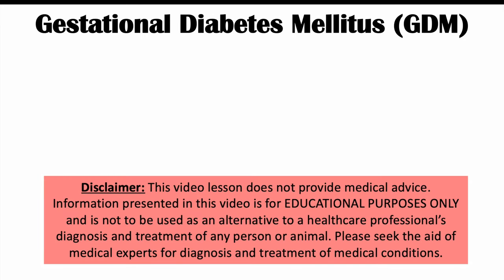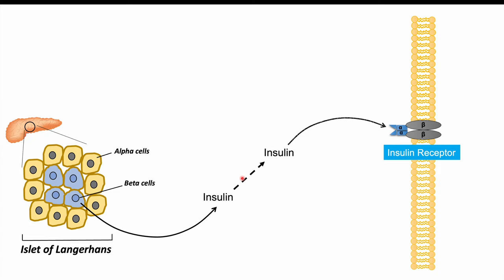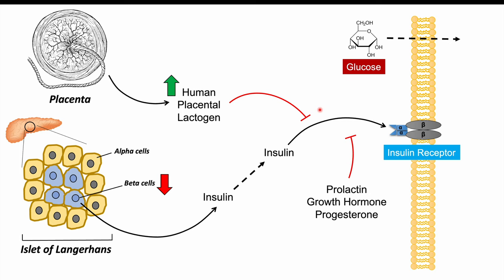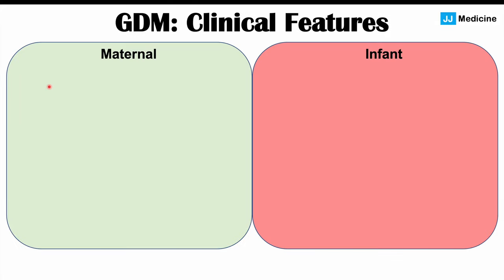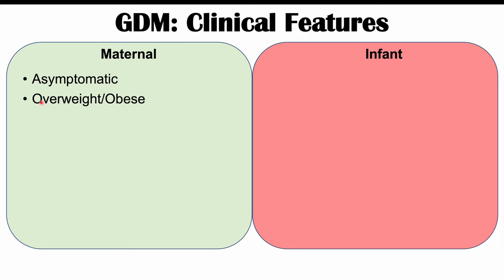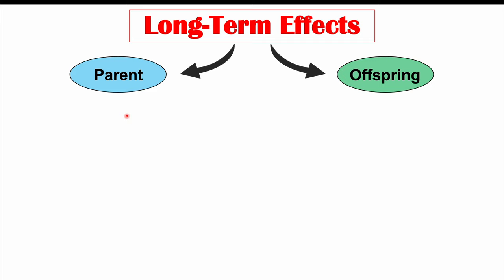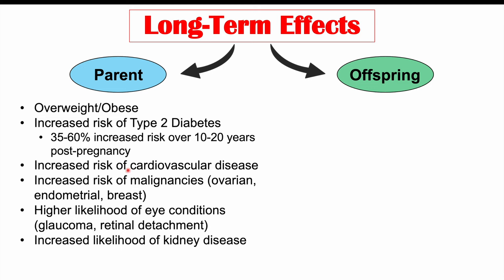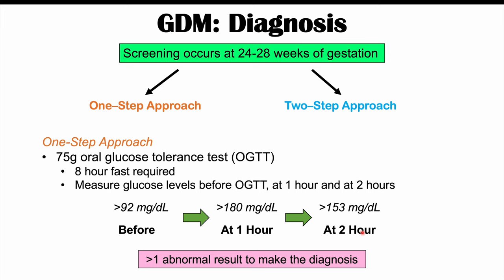Gestational Diabetes (Pregnancy Diabetes) | Causes, Risk Factors, Symptoms, Consequences, Treatment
Gestational Diabetes (Diabetes During Pregnancy) is glucose intolerance that first occurs or is first identified during pregnancy or gestation. There are 2 Types of Gestational Diabetes. Gestational Diabetes occurs due to insulin resistance from increased levels of human placental lactogen and other mechanisms. There are particular maternal findings in Gestational Diabetes and important complications that occur in the neonate. Furthermore, there are important risks and long-term consequences to the mother and child after having Gestational Diabetes, which we also discuss in this lesson.

JJ

For books and more information on these topics